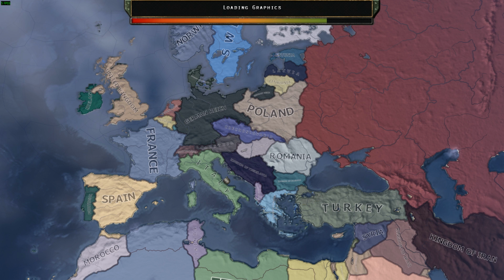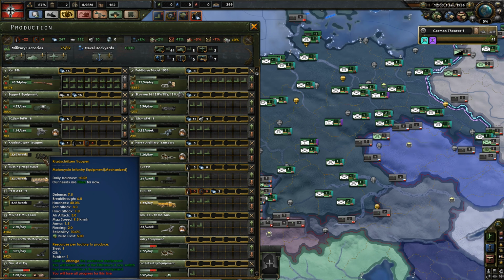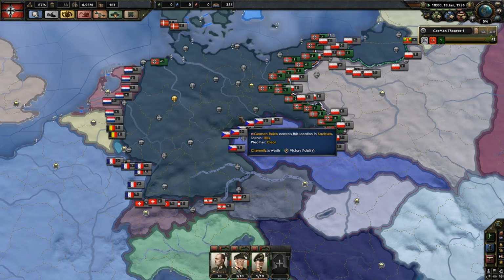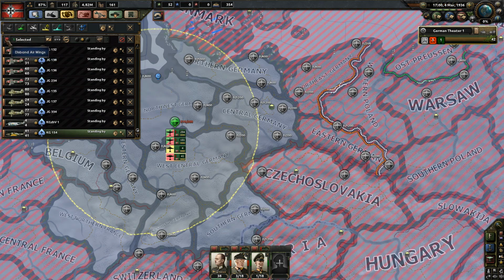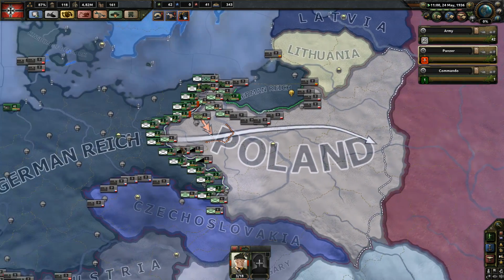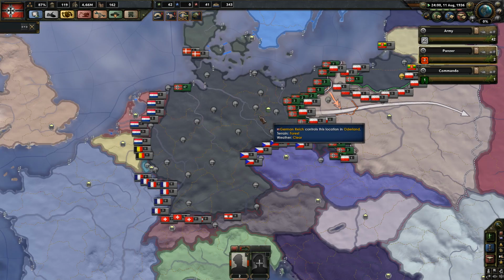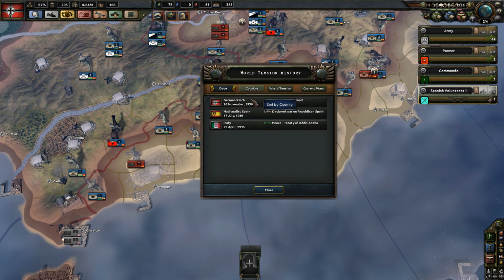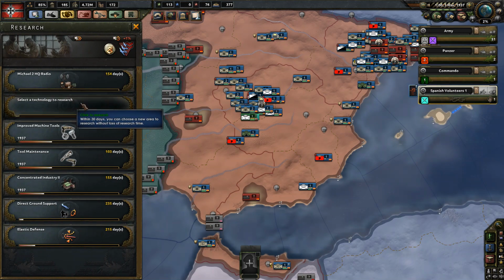HoI4 - BICE - Germany - 01